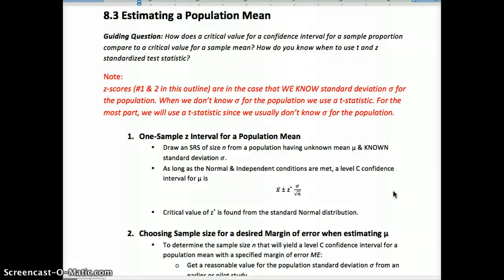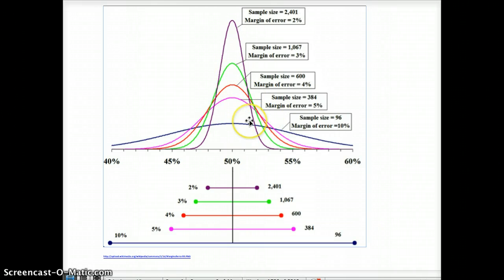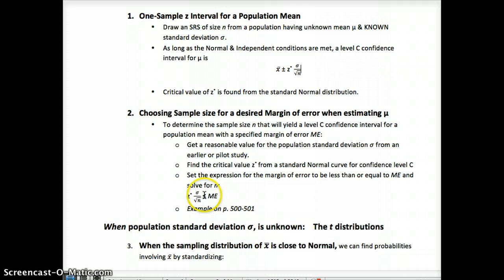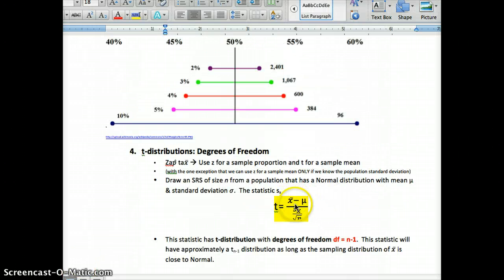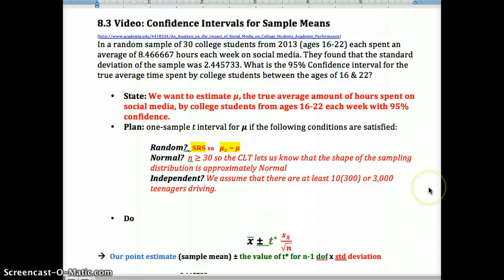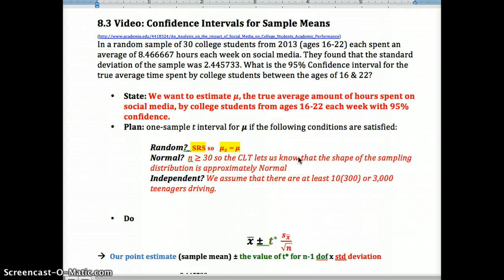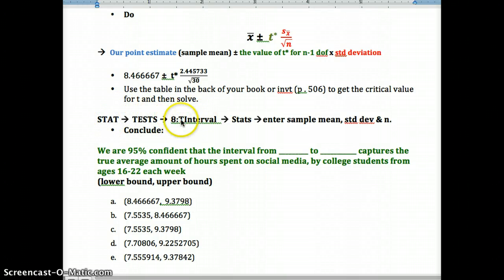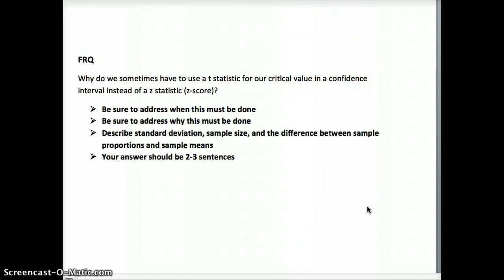AP Stats 8.3 HW Video